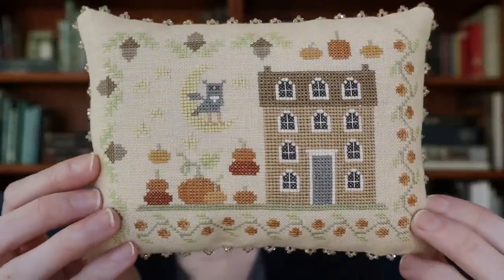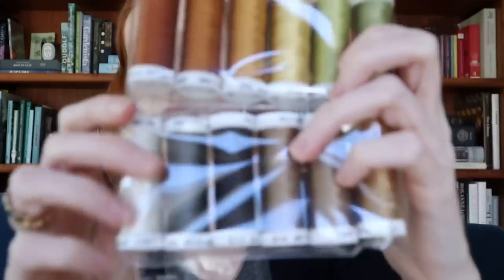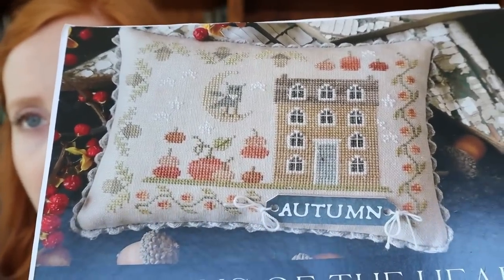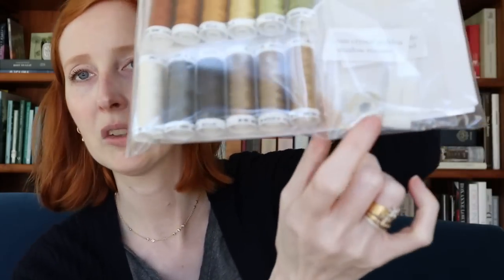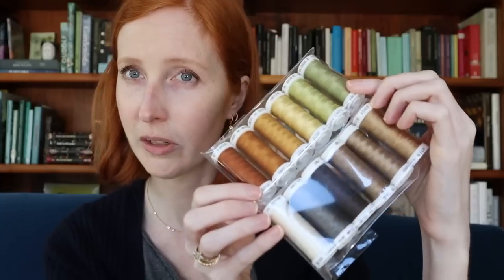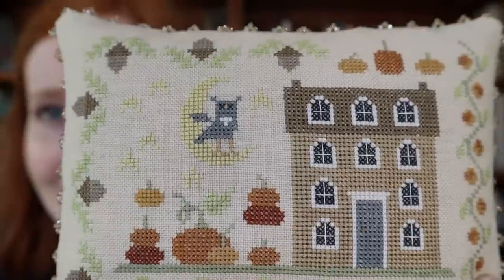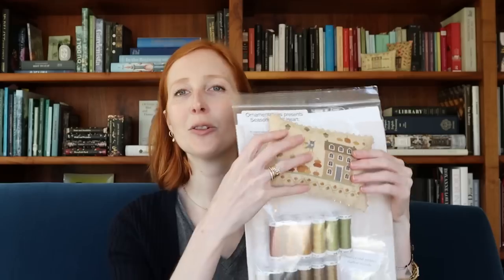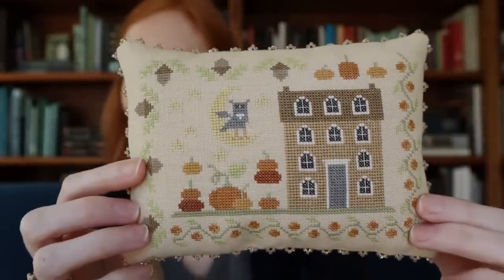Flosstube: Ornamentations #28 - Fall and other finishes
@kstrachanembroidery on Instagram

The kit for Seasons of the Heart: Fall are available
It features 12 colors of Soie 100/3 and Gobelins, and for the differences between those and other silks I recommend watching the specialty thread tutorial part I

Details and a full materials list for the Simple Harmony SAL, can be found
Please continue to share your progress photos, either by using the hashtag simpleharmonySAL and tagging me on Instagram, or by reaching out directly

Thistle House by Plum Street Samplers stitched on 38 count Legacy Linen Irish Coffee with the following threads:
Gobelins: 741, 2214, 2541, 2912, 4535, 4536
100/3: 562, 718
Ovale: 741 (for the thistle heads, worked in cut turkey stitch - you can substitute 741 in Soie d'Alger if you don't want to use Ovale)

Thank you to Nancy Drake, Nancy's Needlework, for sharing her beautiful finish of Christmas Tea on Irish Coffee.  You can find my original conversion here although I strongly recommend switching the linen to Irish Coffee

The new Legacy Linen colors shown are 45 count Thai Iced Tea, 38 count Himalayan Fog, and 45 count Hazy Summit.  They're all in stock at the Attic and NIAH will have them in stock shortly if not already.

And the historic pieces referenced are in the collections of the MFA Boston

Sampler September charts shown: Plum Street's My Early Days and Live on Little
A conversion for Live on Little (recommended fabric: 38 count Cloister Cream) will be in the next flosstube, and I will post my conversion for My Early Days once it is finalized (stitched on 53/63 Sicilian Marzipan)

Jersey Girl Stitch Co's counting pins, as seen at the Attic's Summer School